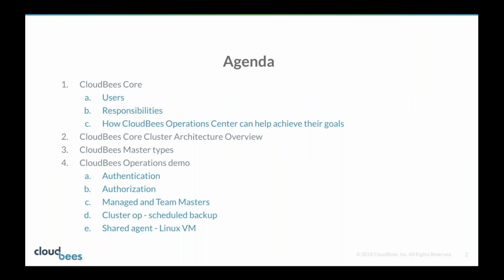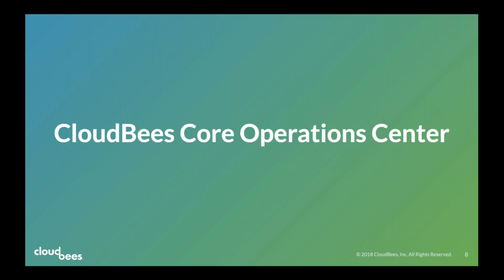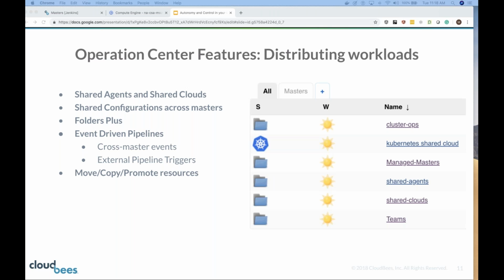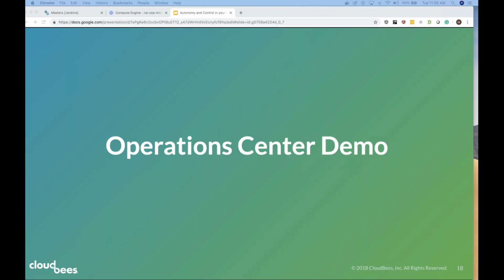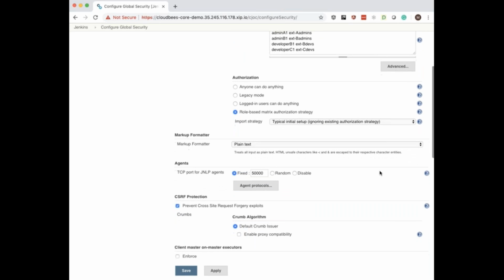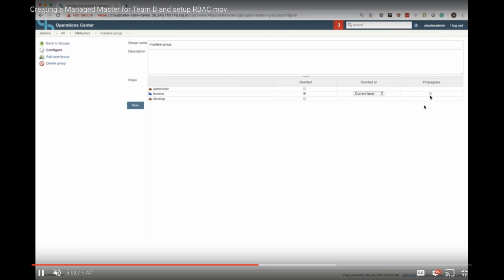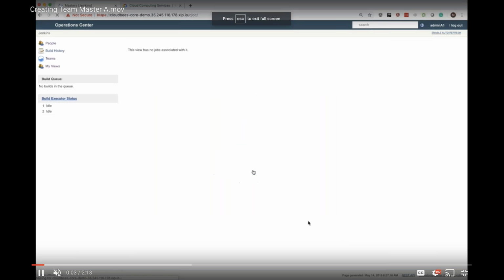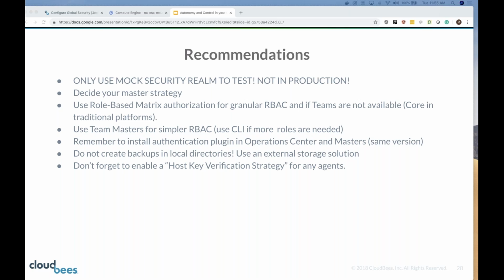Autonomy and Control in your CloudBees Core Cluster: Part 1 - The Operation Center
While teams in your organization adopt and learn how to use CloudBees Core as their CI/CD solution, managing and operationalizing multiple Jenkins masters could possibly become a challenge. In this webinar, we will explain the role of the Operation Center in your cluster and how to use its features to provide a balance between autonomy and control for your masters. We will also discuss the different options for Jenkins masters when deploying the Operations Center in traditional platforms and modern cloud platforms.

Watch this webinar and learn how to facilitate common administration tasks and manage your master cluster using the Operation Center: authorization, authentication, cluster operations i.e backups, shared agents, client masters, team masters and managed masters.